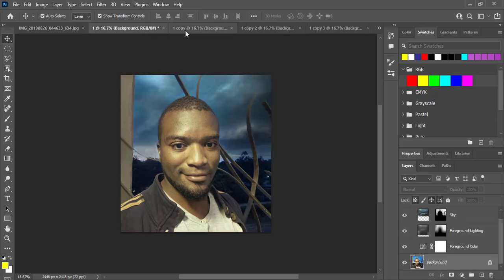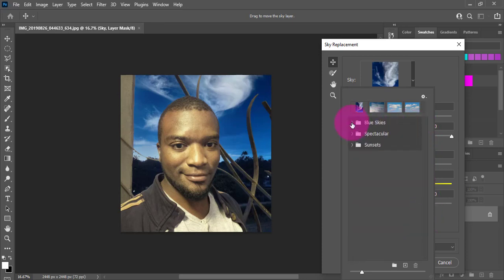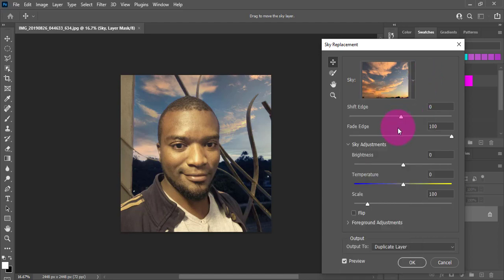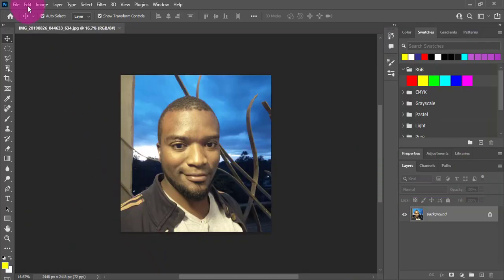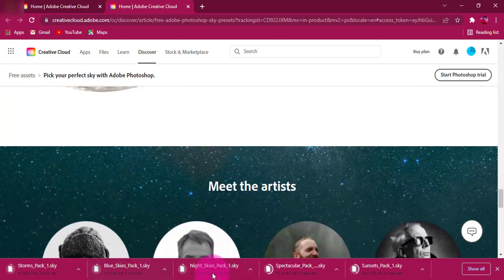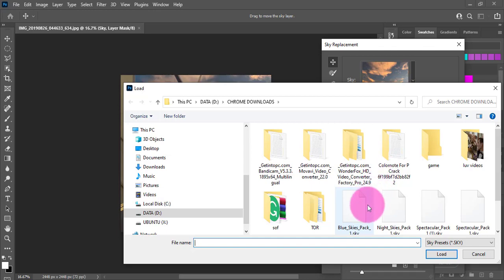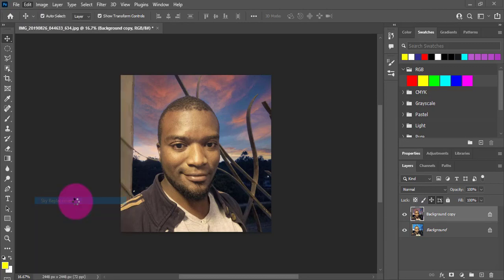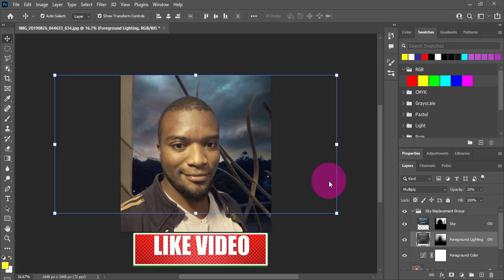How to replace sky in photoshop 2022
I'm going to show you how to replace sky in photoshop 2022. I will also show you where to download the photoshop skies.